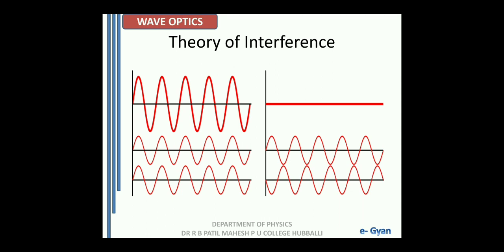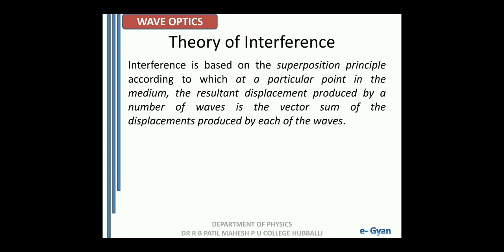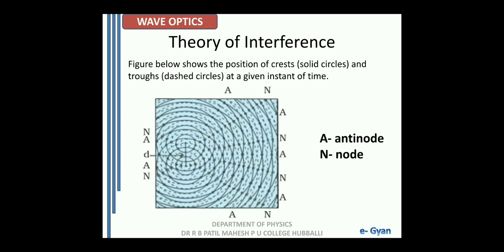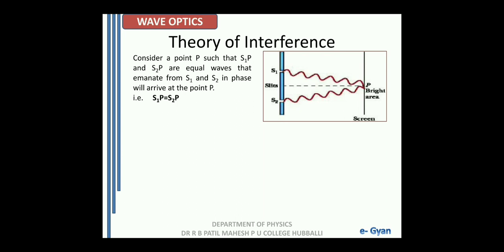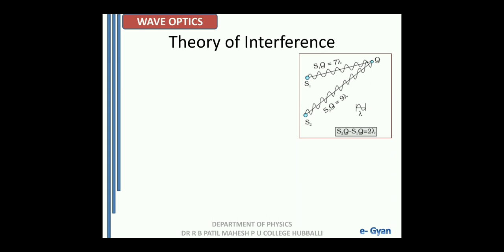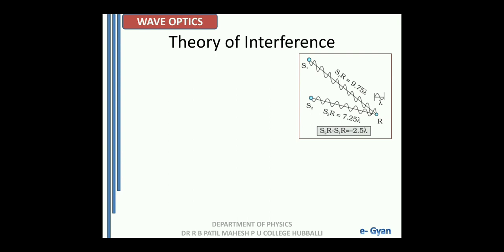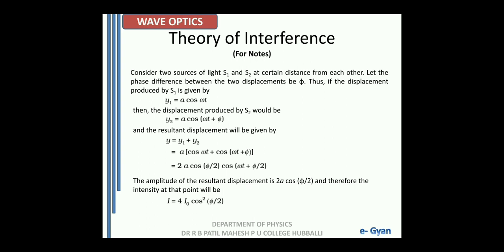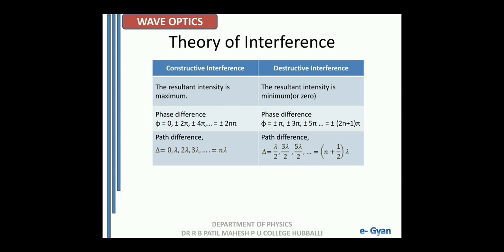Wave Optics Lecture 5 Theory of Interference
Click below for Assignment on  Wave Optics Lecture 5.
(For the students of PU II Karnataka Board)
For answers refer NCERT Physics Part II.